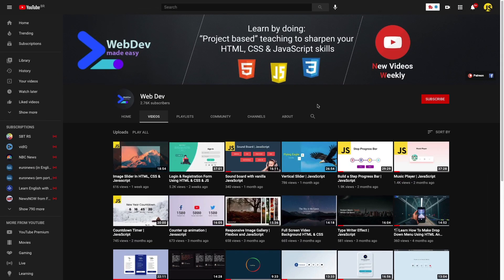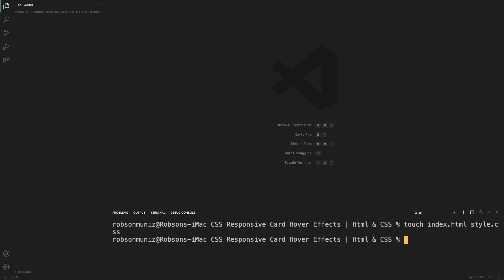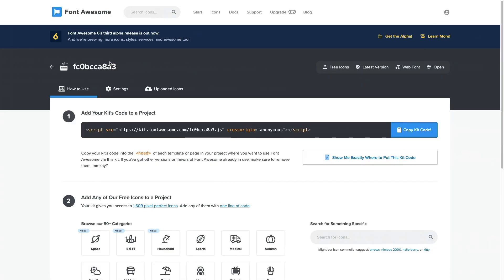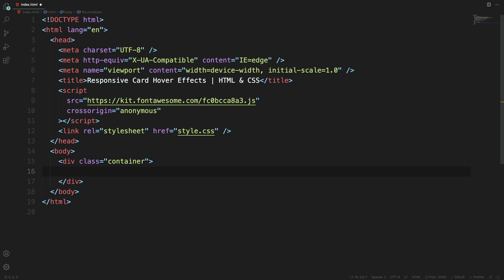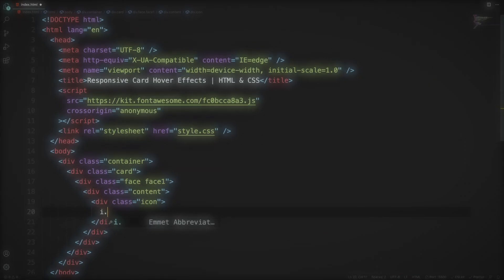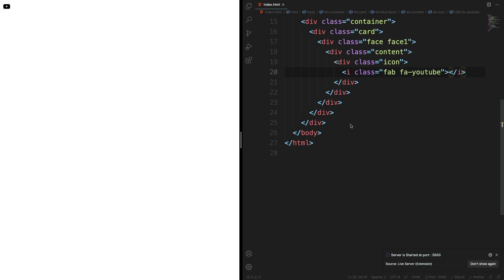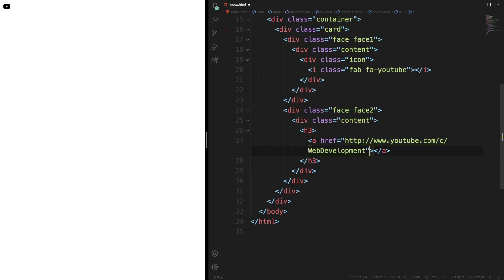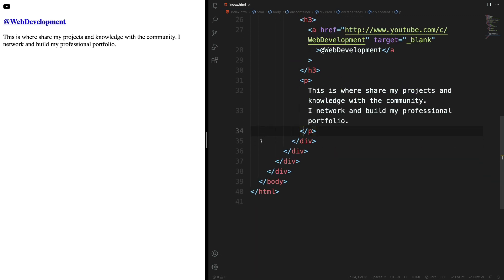CSS Responsive Card Hover Effects | Html and CSS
🎬CSS Responsive Card Hover Effects | HTML & CSS

In today's episode we are going create from scratch, step-by-step a “CSS Responsive Card Hover Effects”, Basically, we are going to create a card with two parts face1 and face2, one with the social network icon and the other with a link and some text; and when you hover over it, it opens and show you the text you want to show.

🌱Support our channel from as little as $1 by becoming a Patreon because by doing that, you will help our Channel and also you will have access to 🖥️ Source Code of our videos!

⏱️Chapters:
00:00 - Intro
00:58 - Boilerplate
01:39 - HTML
05:50- CSS

🧠Concepts covered in this project:
* CSS - Flexbox
* CSS - Positioning: Absolute vs Relative
* CSS - Transitions

🏆Recommended Videos🏆